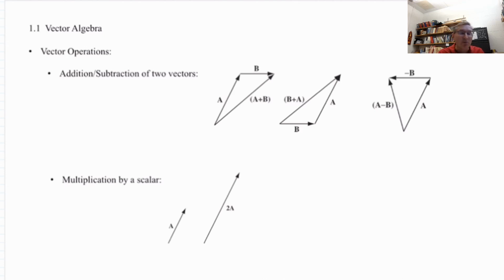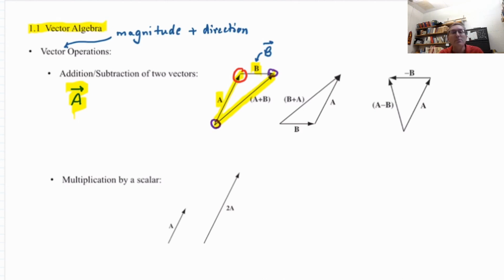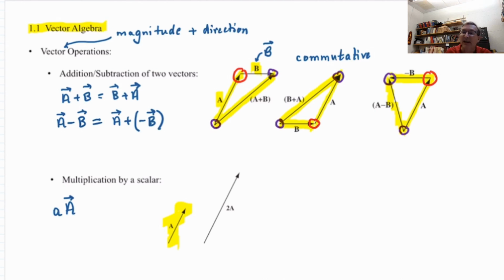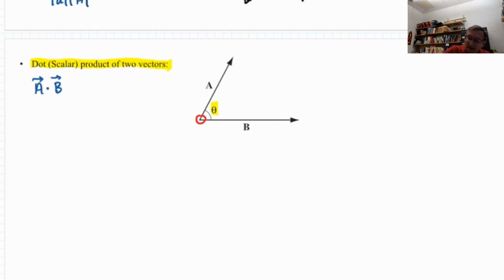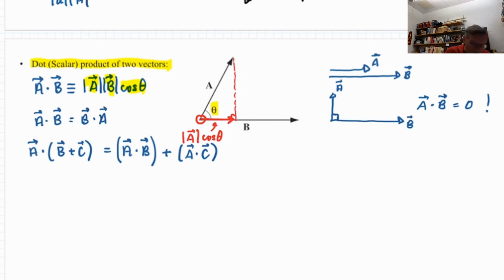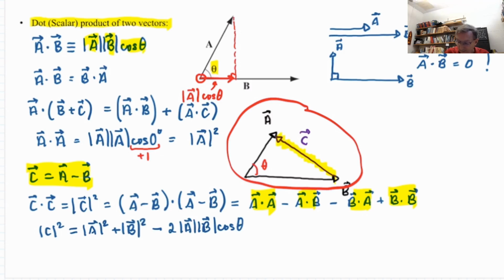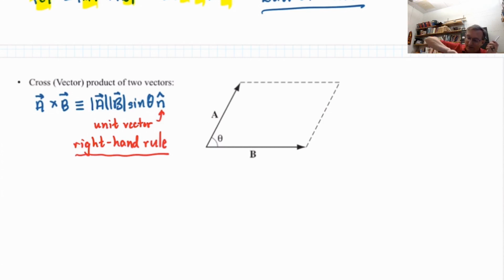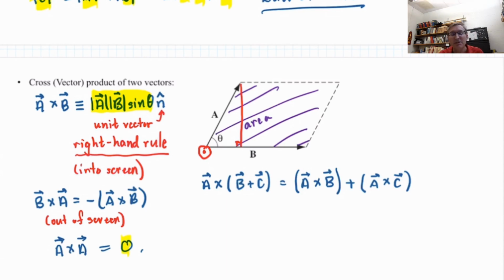Video Lecture 1.1: Vector Algebra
Review of basic vector algebra